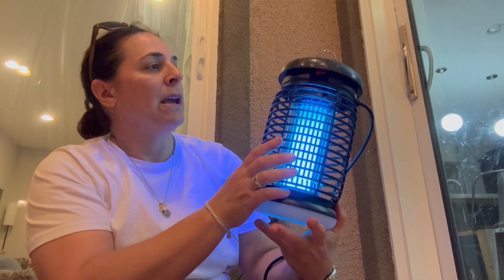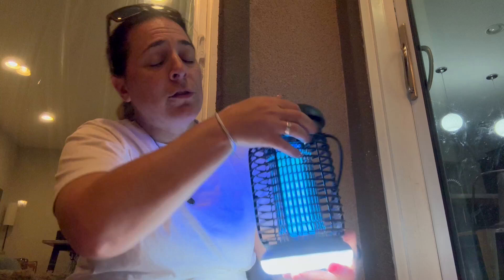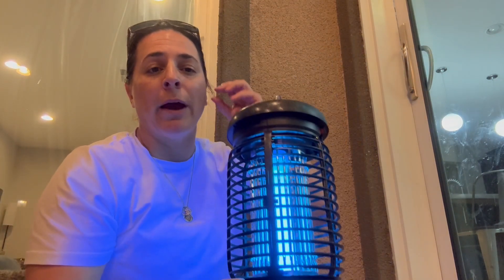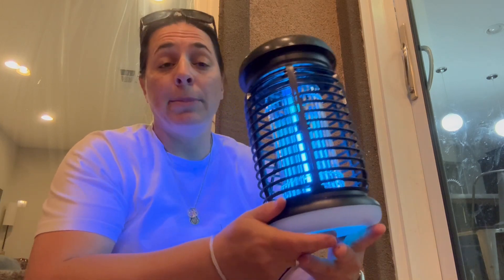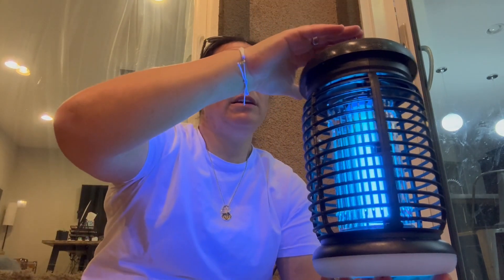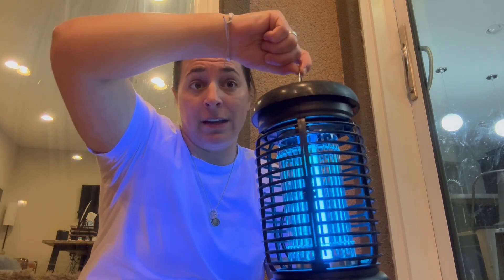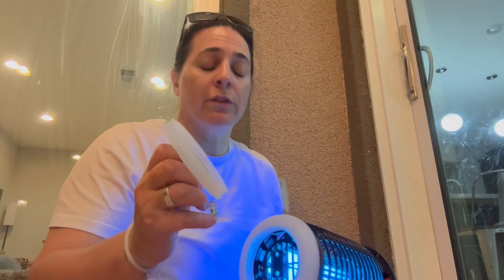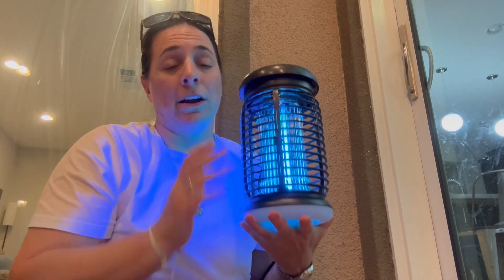Review of Bug Zapper with a Light!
Endbug Bug Zapper, Bug Zapper Outdoor Indoor with LED Light, Electric Mosquito Zapper Fly Zapper, Waterproof Mosquito Killer Insect Zapper Fly Trap for Outside Patio Garden Backyard Home, Plug in